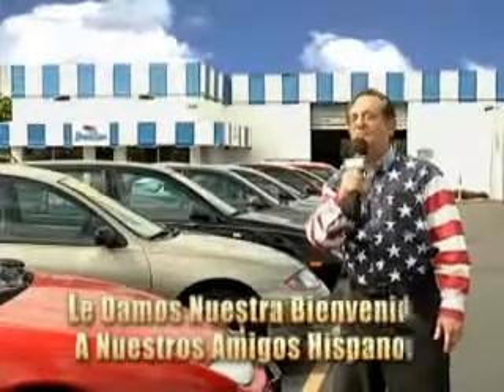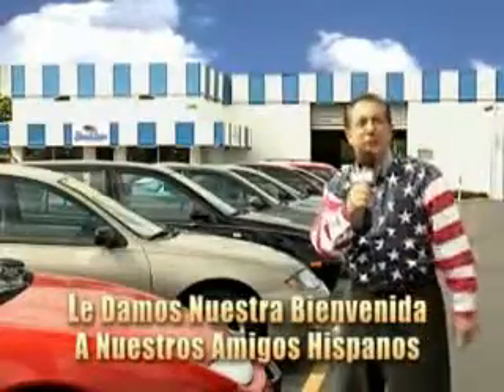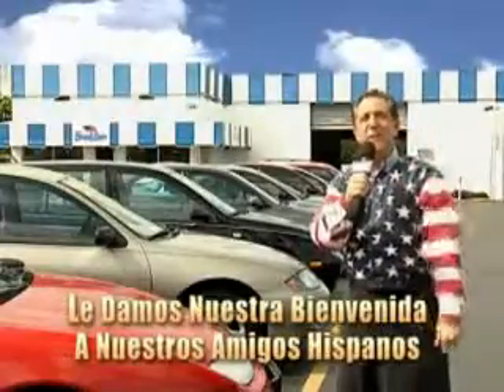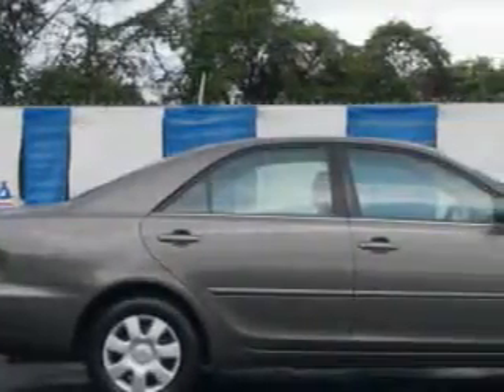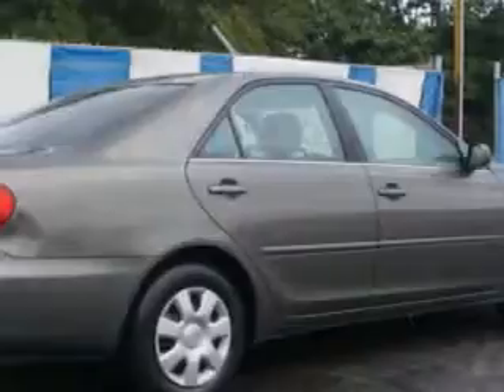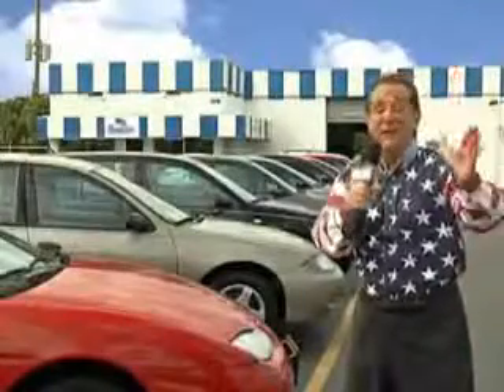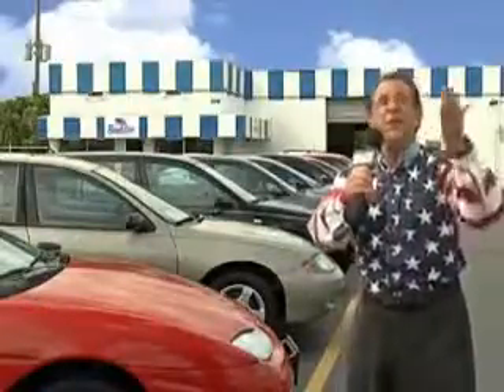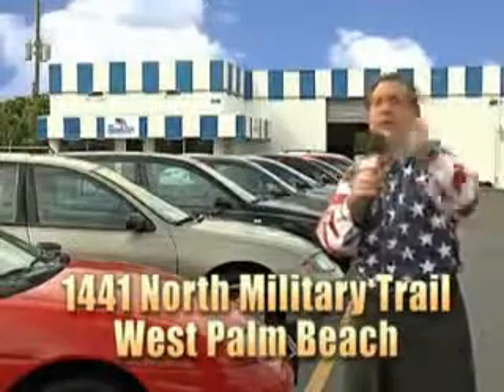2004 Toyota Camry Beach Cars West Palm Beach, FL 33409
Toyota Camry You will love this  Phantom Gray Pearl   Toyota Camry 4 Dr Sedan, equipped with a 4 Cylinder engine and an automatic transmission.

Beach Cars
1441 North Military Trail